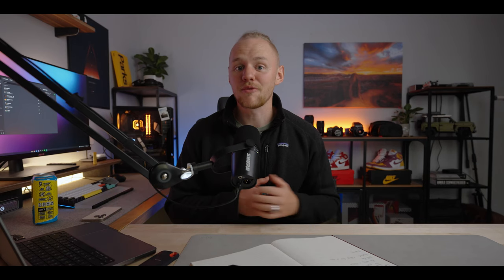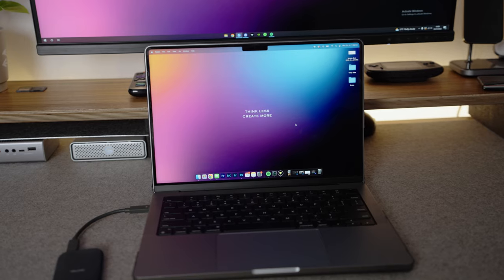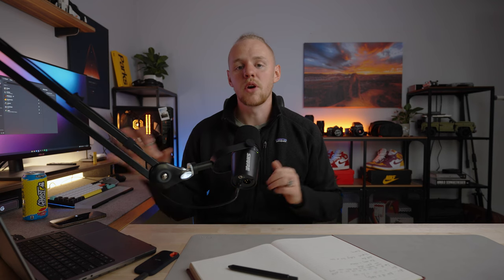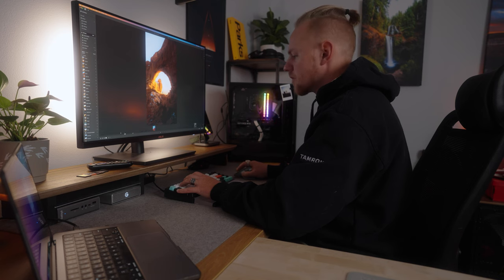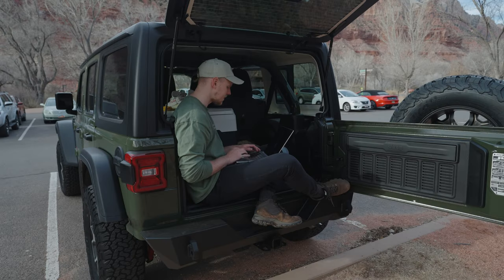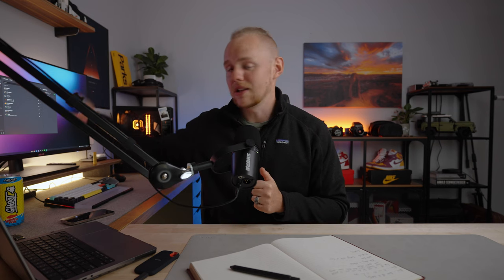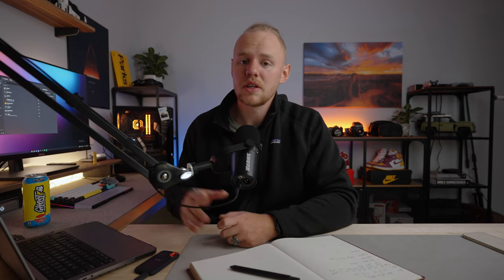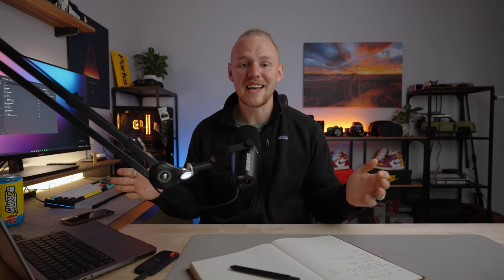14" M1 Pro Macbook Pro | One Year Content Creator Review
A year later the honeymoon period has well worn off, and my thoughts are still the same: The M1 Pro Macbook Pro is THE best bang for buck laptop for a content creator.

My Main Camera
My Cine Camera
Best Lest I've Ever Used
Main Lens
My Wide Lens
My Telephoto Lens
Rode Video Mic Pro Plus